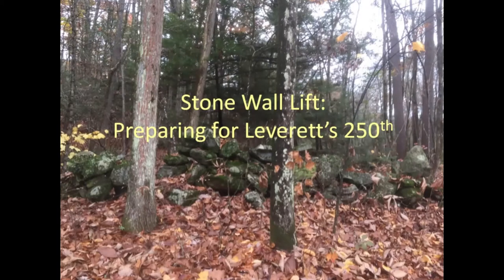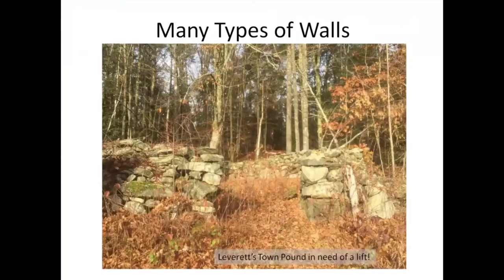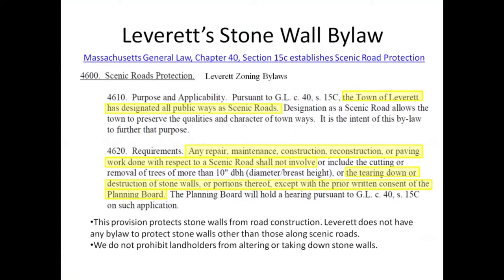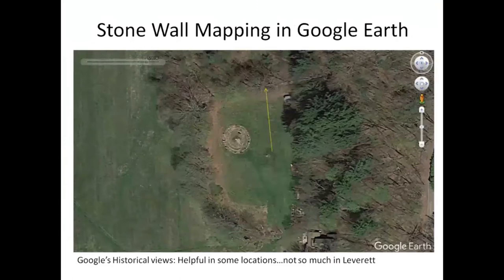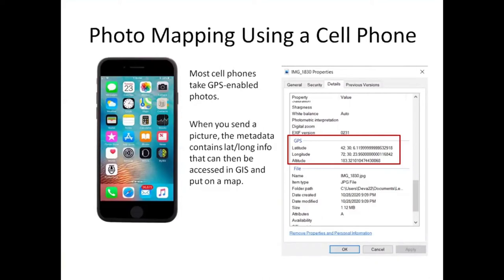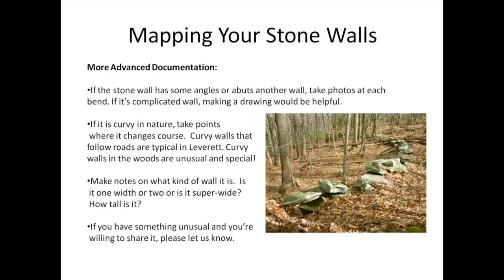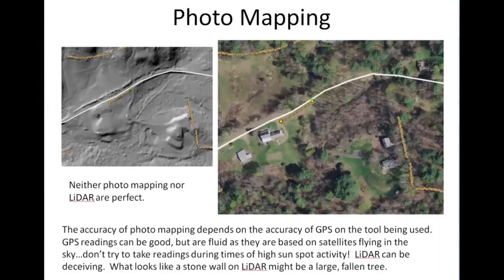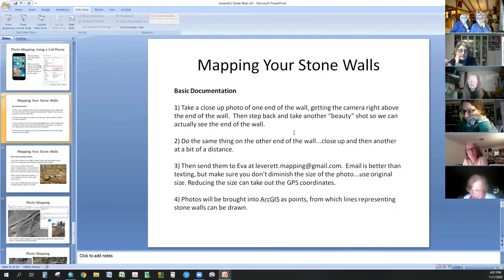Stone Wall Lift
Clearing and Mapping Leverett's stone walls in preparation of Leverett's 250th celebration in 2024.